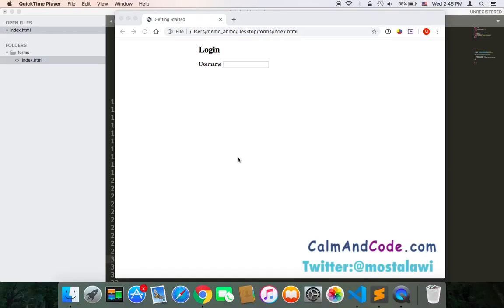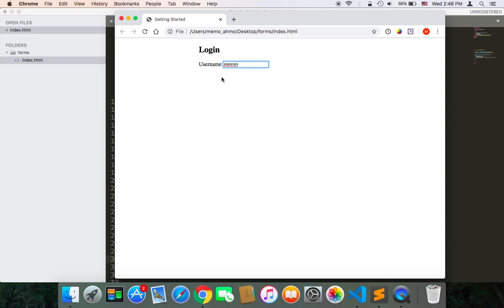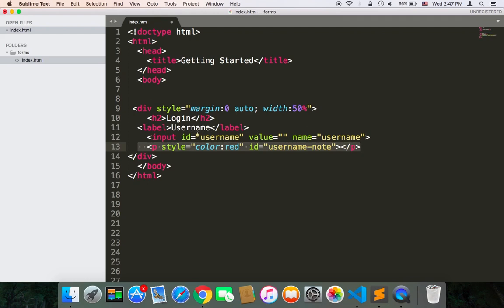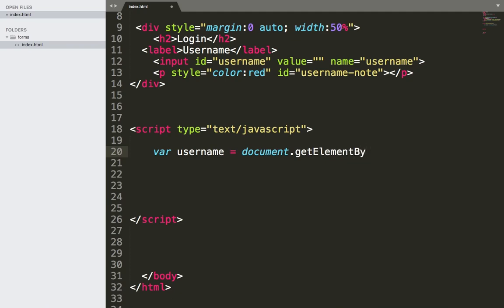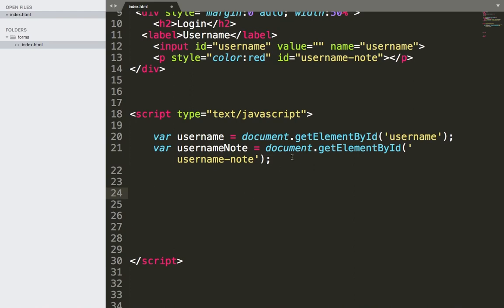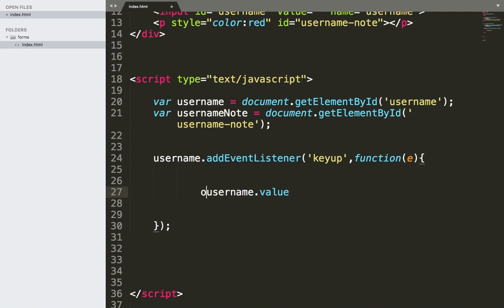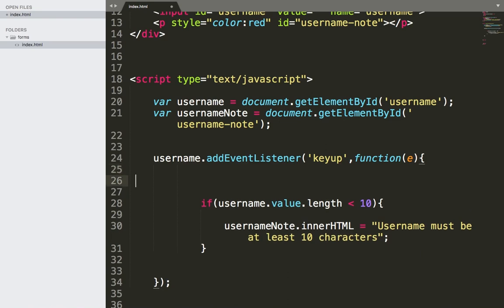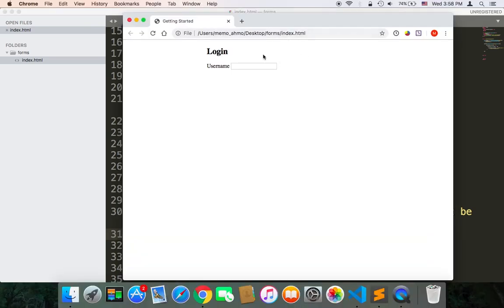Learn Javascript | Login Form Validation | Part 1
In this video I'm going to teach you how to validate a login form in the front end using Javascript.